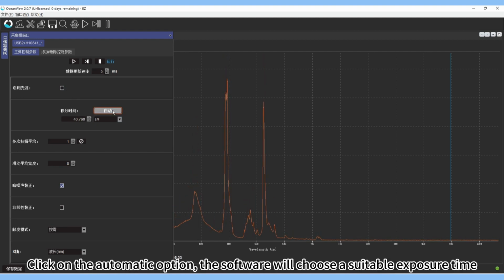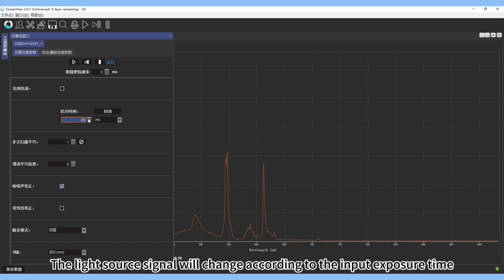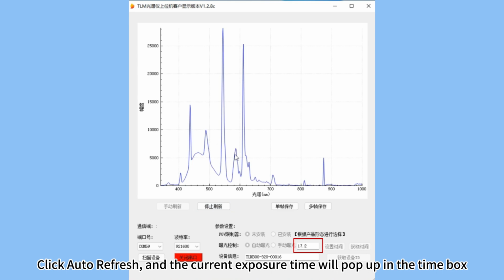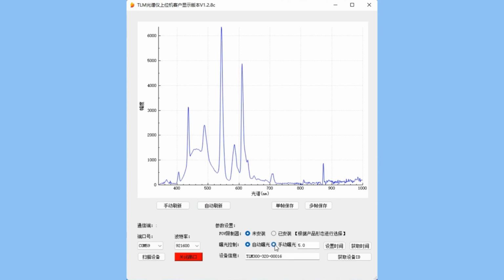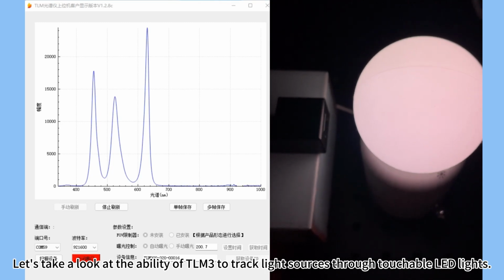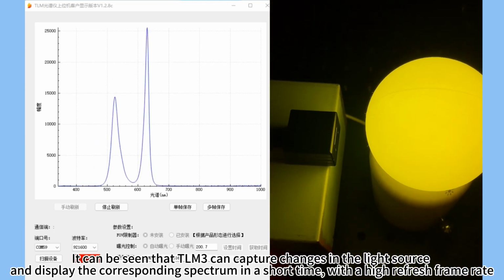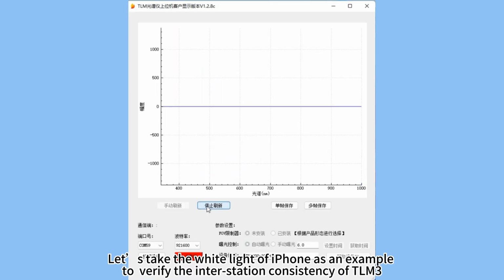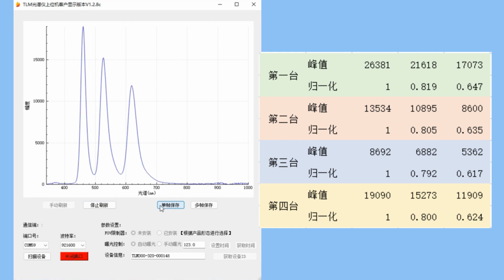Micro spectrometer with good performance, high resolution and high cost performance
Here we introduce a micro spectrometer with good performance, high resolution and high cost performance through exposure strategy, refresh frame rate, irradiation consistency, etc.